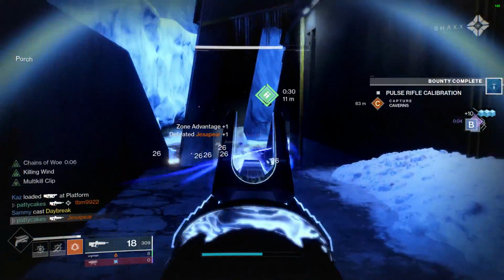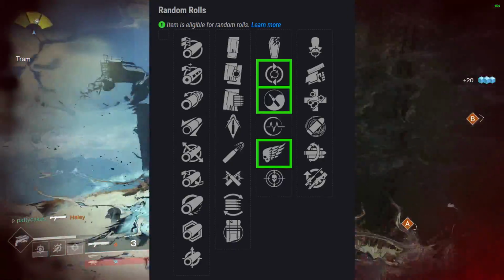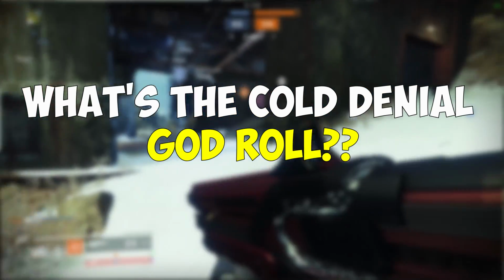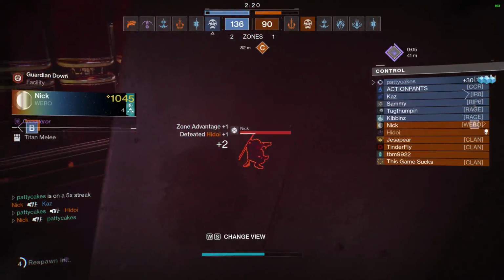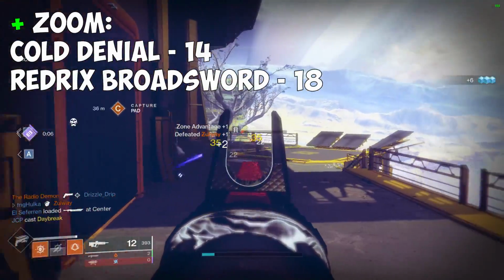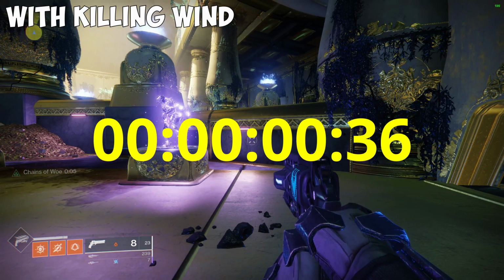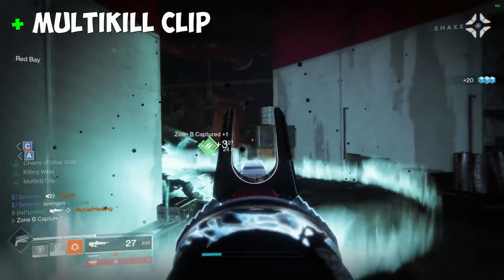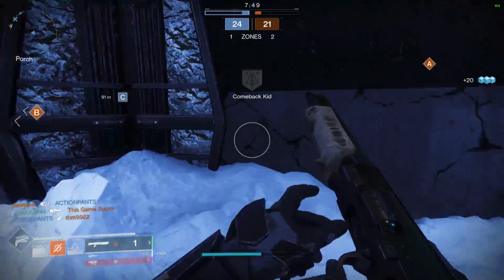Is Cold Denial the New BEST Pulse Rifle? (Destiny 2)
Cold Denial is a brand new pulse rifle in Season 11 and it's GREAT! In this video I break down the perk options and what I consider to be the best possible roll.

Sections:
0:00 Intro
0:26 Barrel Options
0:50 Magazine Options
1:10 Perk Options
1:55 Unrelenting Test
2:19 God Roll
2:59 Zoom
3:19 Killing Wind
4:13 Multikill Clip
4:33 Hipfire Accuracy
4:45 Looks Great
5:08 Downsides
6:22 Outro